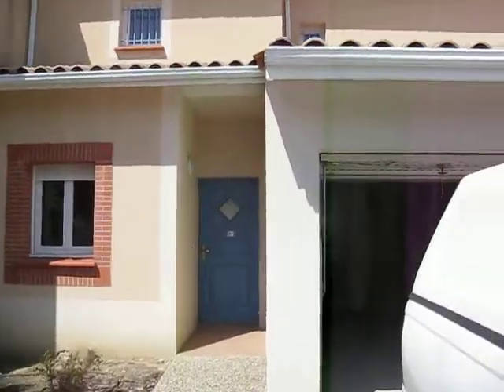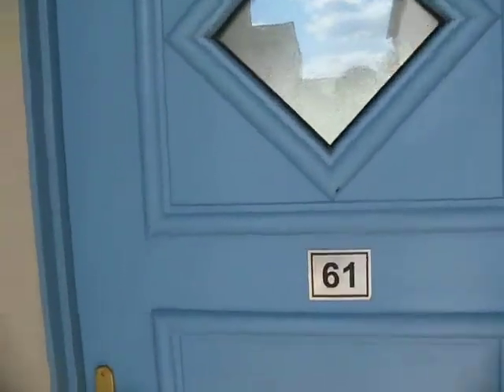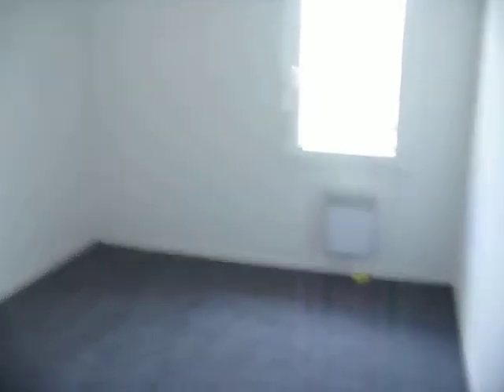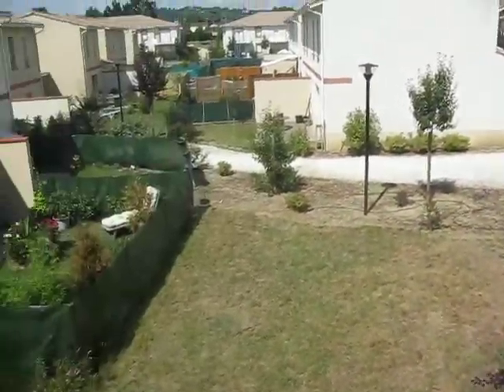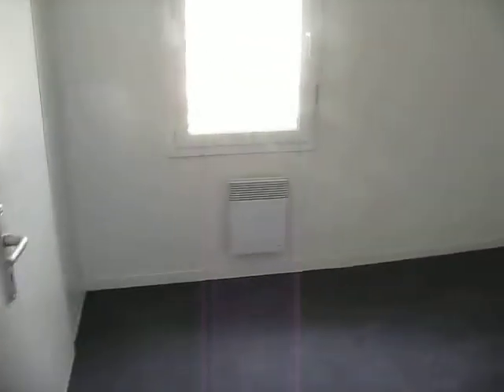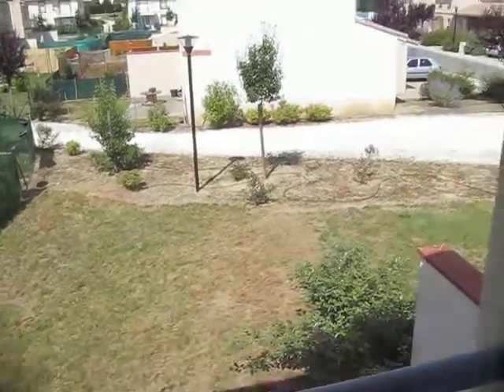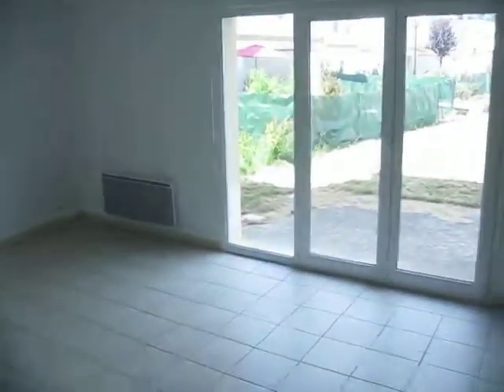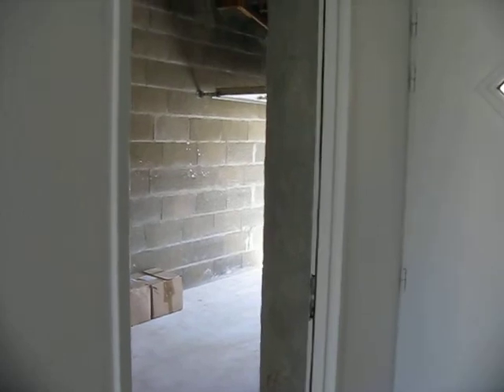A new, empty house!